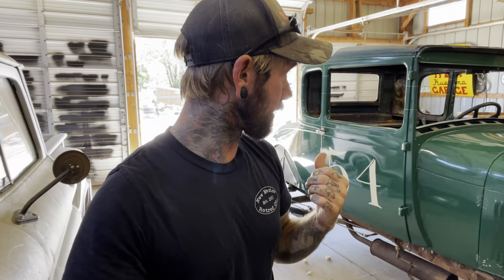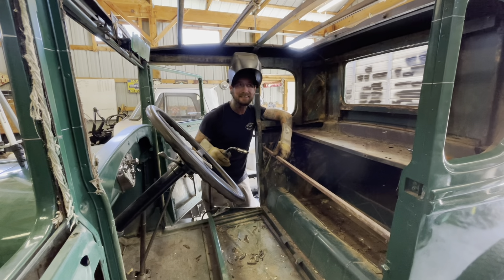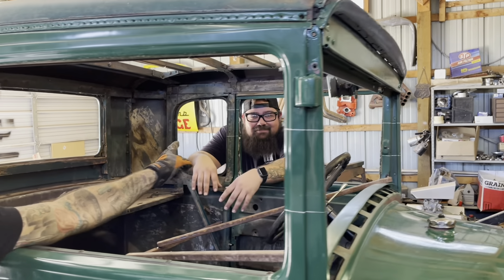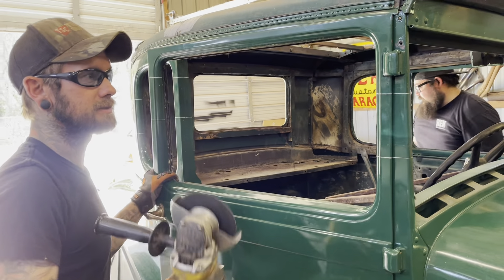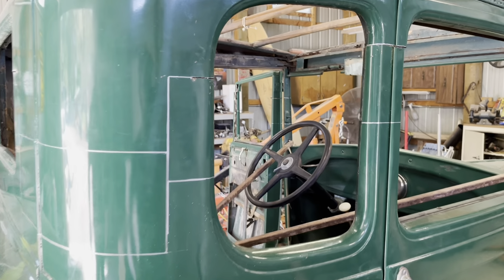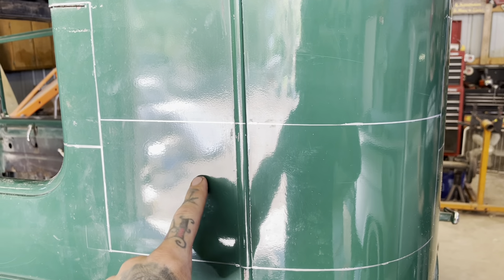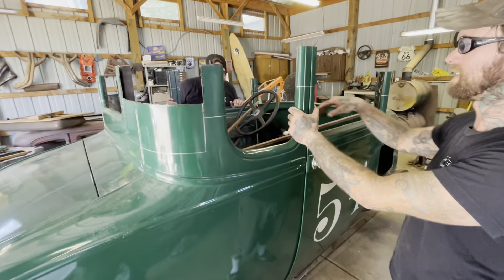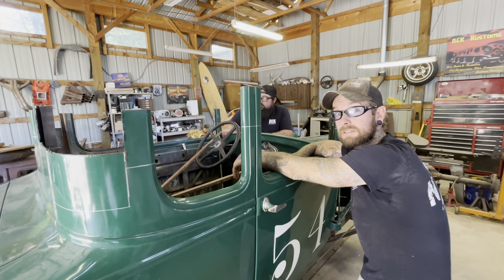Hot Rod Build: Part 2 // Model A Ford 5” Chop!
Follow along as I demonstrate how I chop my Model A Ford 5 inches!! This is a huge step in my traditional style hot rod build!